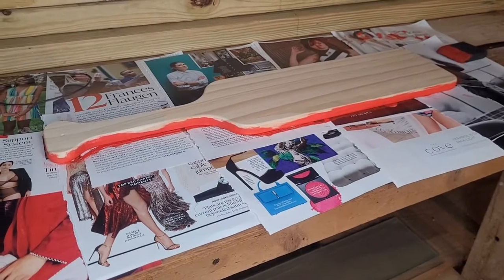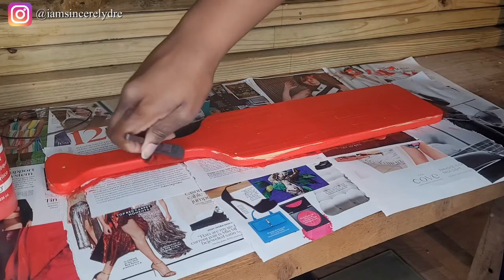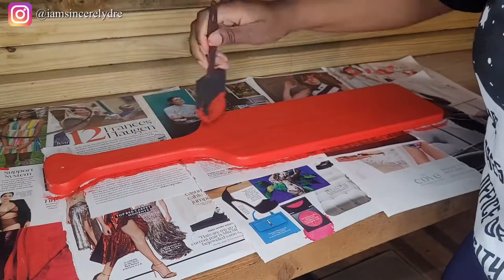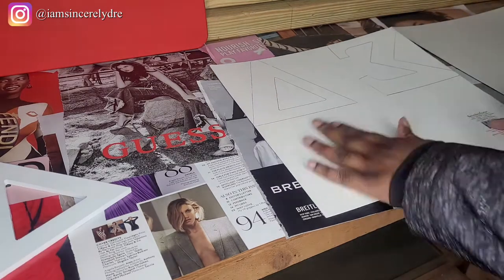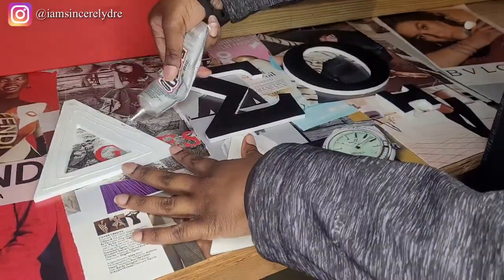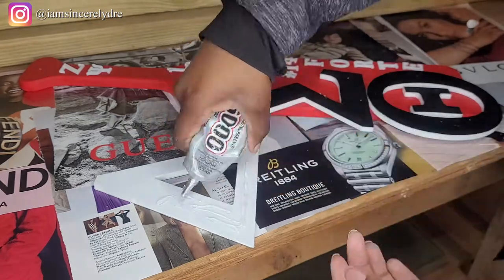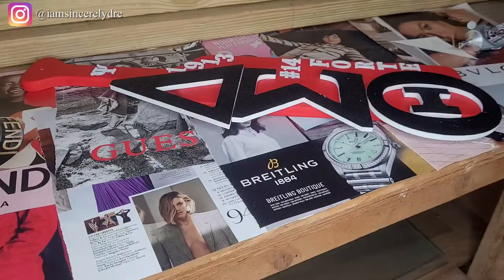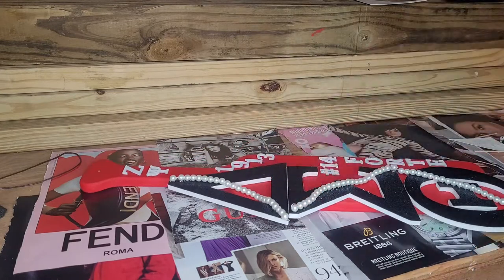DIY CUSTOM MADE DELTA SIGMA THETA PADDLE | STEP BY STEP | SINCERELY DRE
Heyyy y'all! I decided to surprise my friend with a paddle for her greek organization. We came up with our design on Canva and bought everything from Micheals and Amazon to make it. This is only the beginning.

Supplies:
- Large greek letters
- Small greek letters
- Small letters & numbers
Home
    - Scissors
    - Pencil
    - Paint brush
    - Toothpick
    - Newspapers/magazines